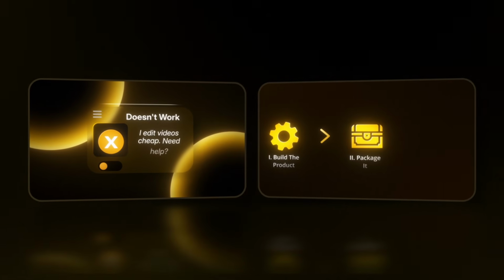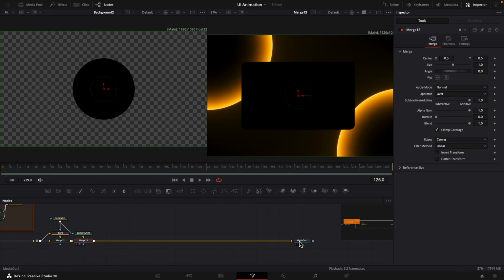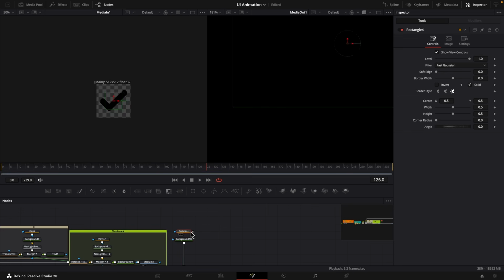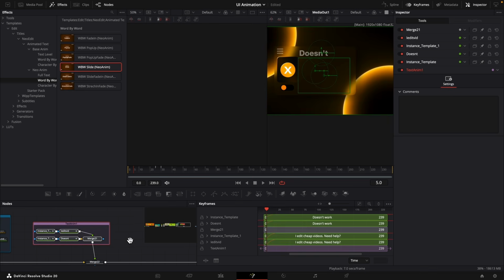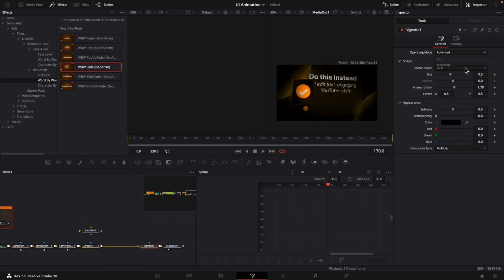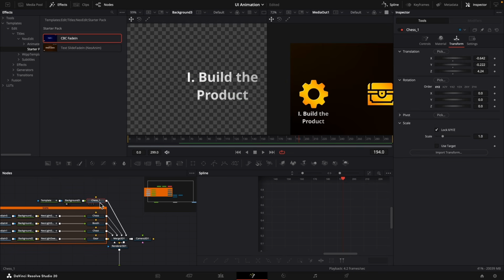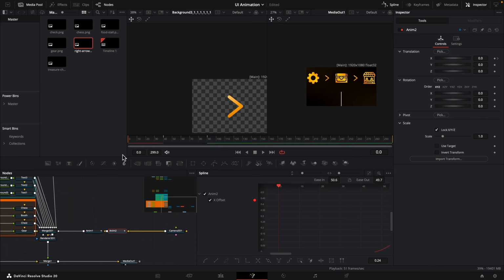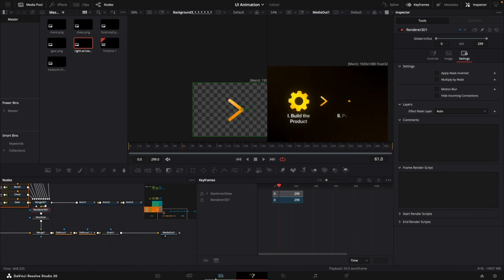The ULTIMATE UI Animation Tutorial for Beginners in DaVinci Resolve(Step-by-Step)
Get my DaVinci Resolve plugins

In this video, I’ll show you two clean UI animations and break down my 3-step framework for creating smooth, professional animations inside of DaVinci Resolve Fusion.
You’ll learn how to think like a designer, build animations from scratch, and make your edits feel fast, modern, and cinematic.

Whether you're a beginner or an experienced editor, this tutorial will help you take your animation skills to the next level.

Timestamps:
00:00 – Intro
00:40 – 3-Step Framework Overview
01:26 – Animation #1
32:49 – Animation #2
54:01 – Outro